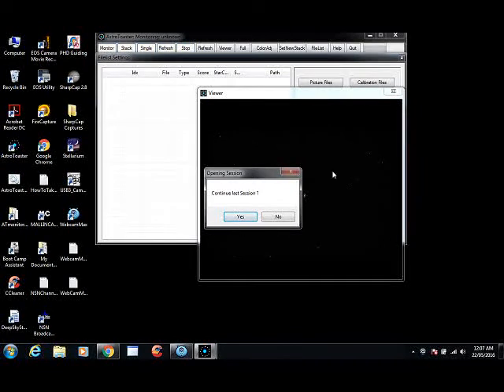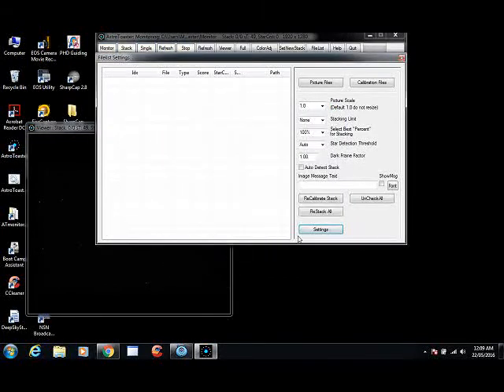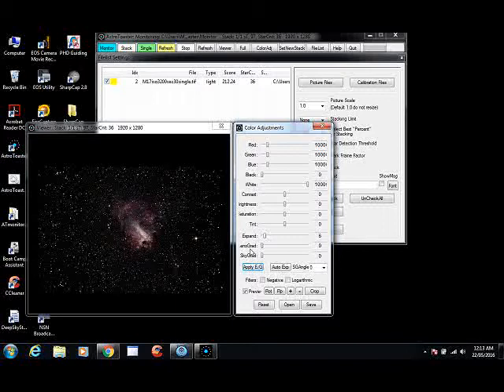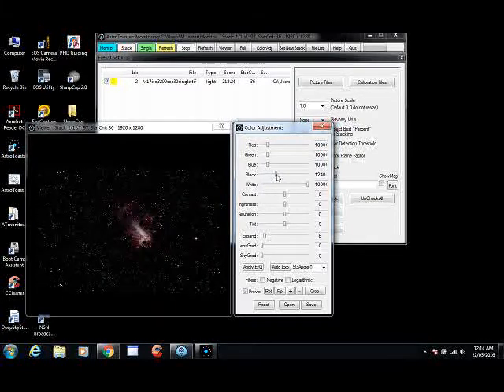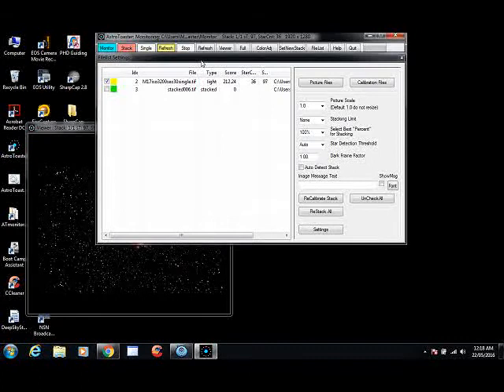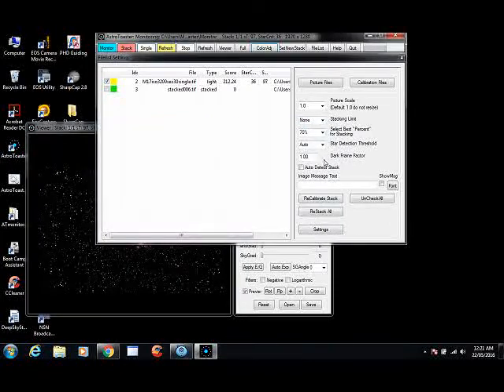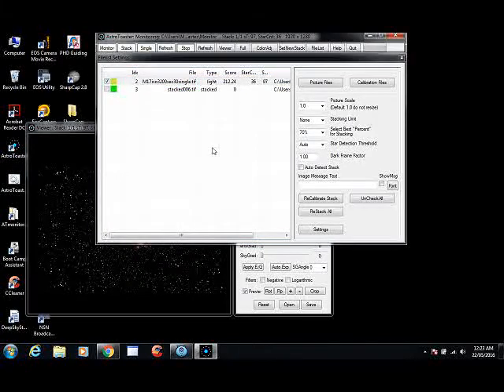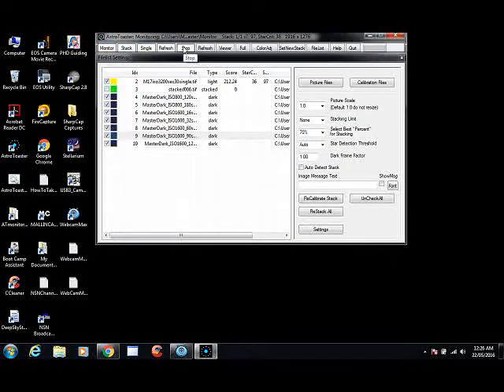AstroToaster What is it? How to use it.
Fast astrophotography for EAA or Near Real Time Observing. Explains how to use AstroToaster. Link to pdf for what (free) software to download, the order to install the software, and what settings to set is below .
Cut and paste the link into your browser. Thanks